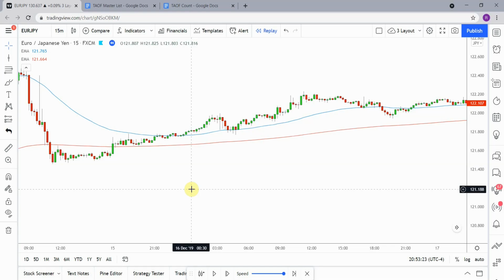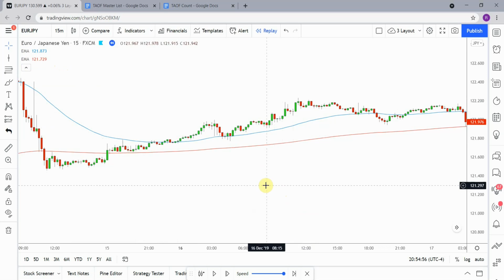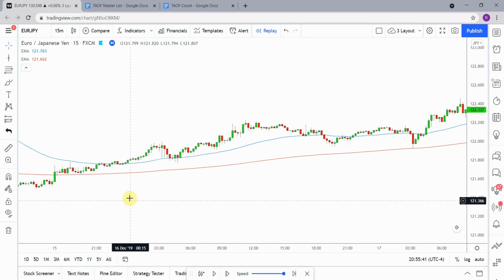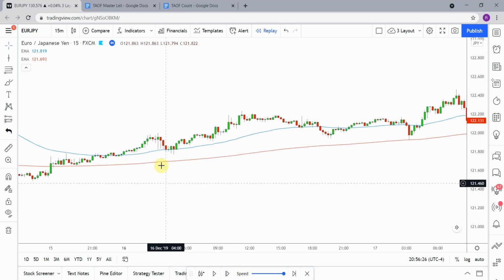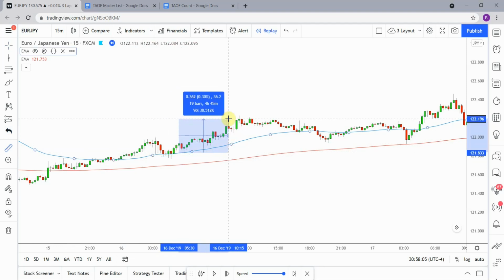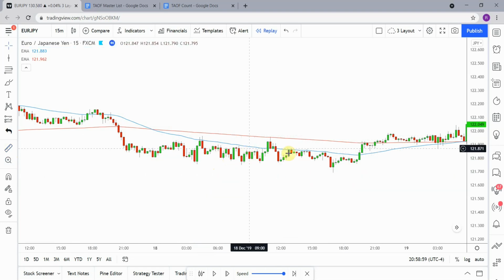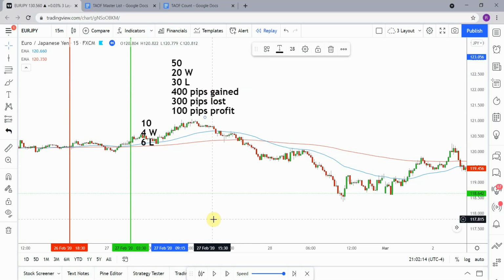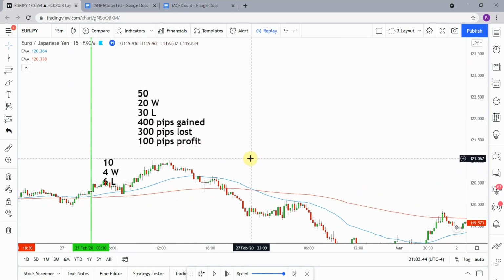The BEST Scalping Strategy For SMALL Forex Accounts! (75% Win Rate)??? Testing